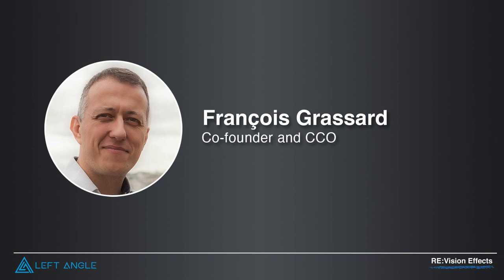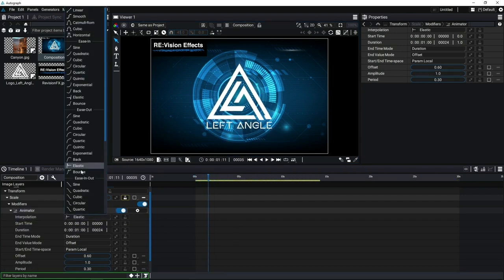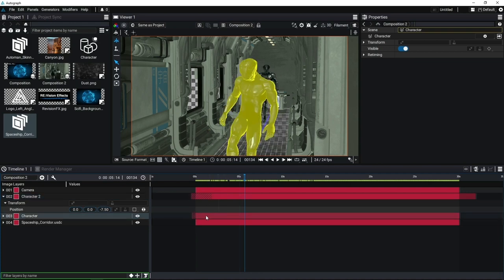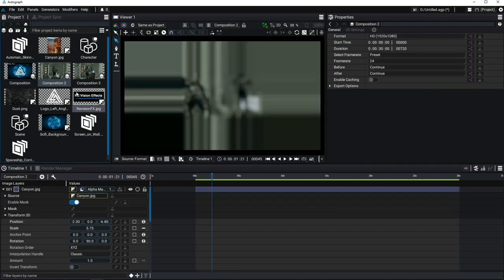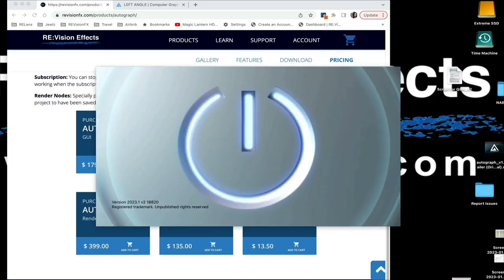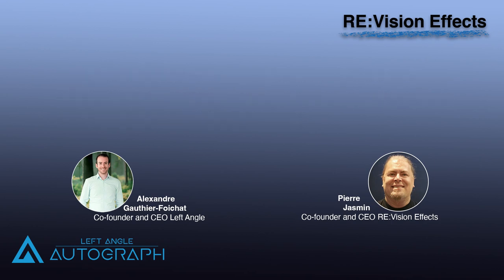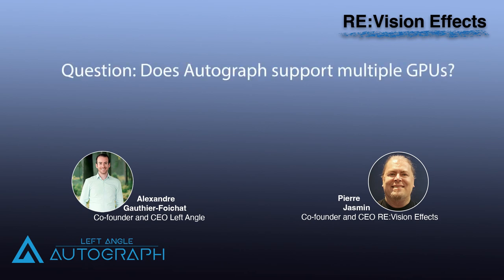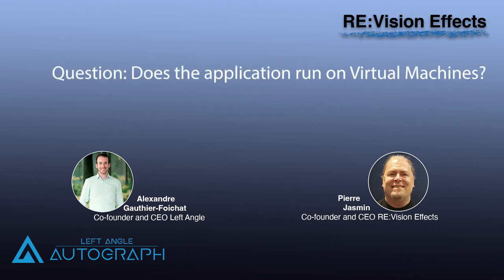Autograph Q & A Presentation from 01/26/23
This is the replay of our live demo and Q&A session with RE:Vision Effects, the exclusive worldwide distributor of Autograph.

Learn about our mission, see how Autograph can be used to work in blended 2D and 3D projects, get a glimpse of Artisan, our collaborative review platform, and hear answers to audience questions.

0:00 Intro
1:17 Left Angle background and mission
2:00 Autograph demo
12:33 Artisan demo
14:53 Where to purchase and download
16:24 Q&A
26:08 Conclusion